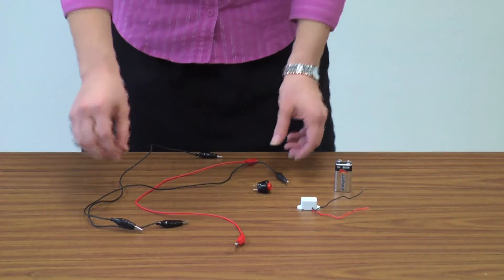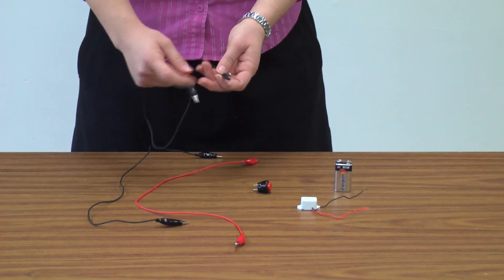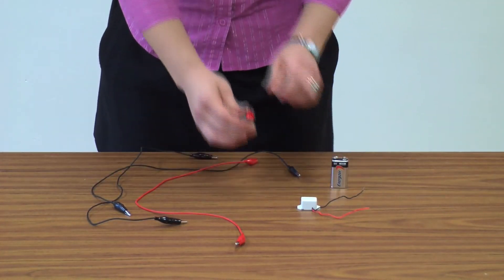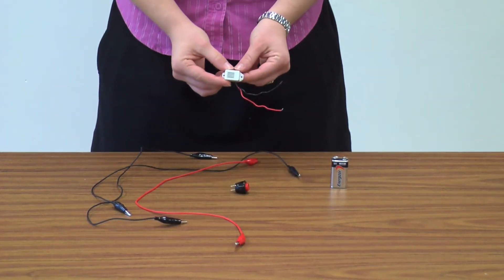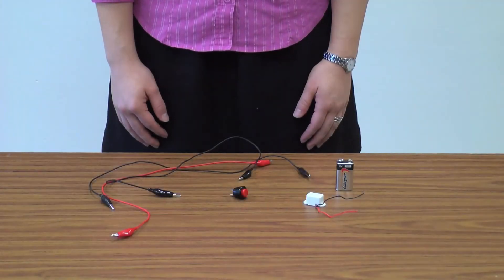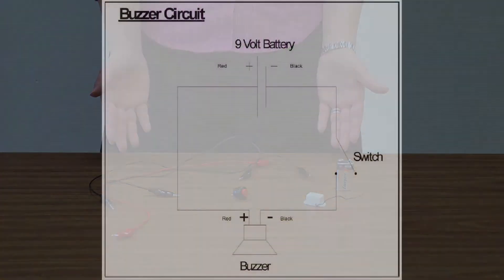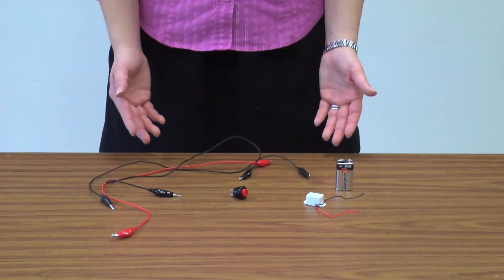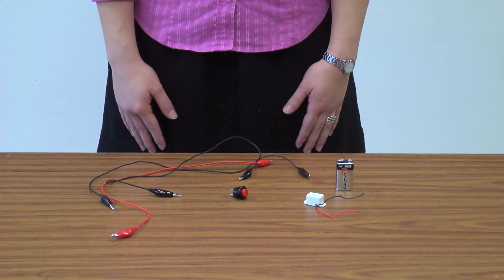Bionic Arm Activity 4